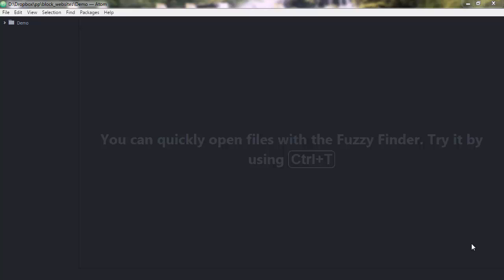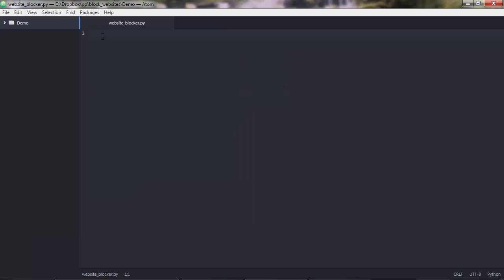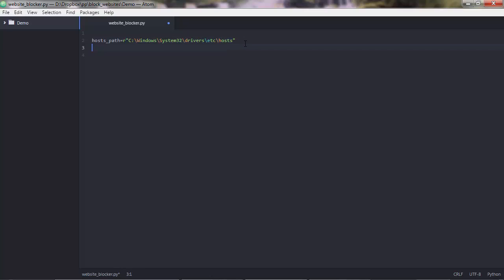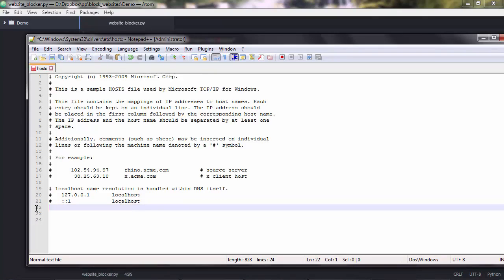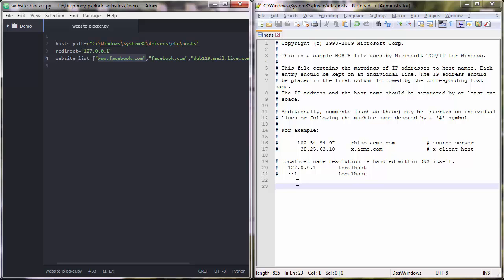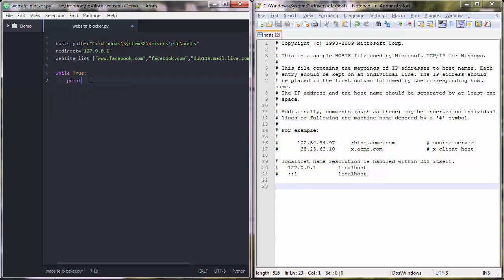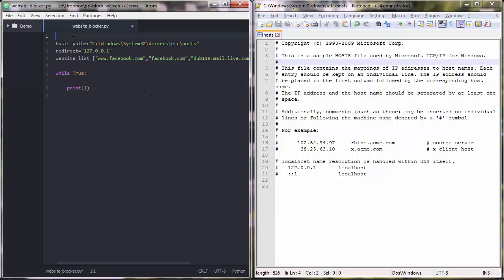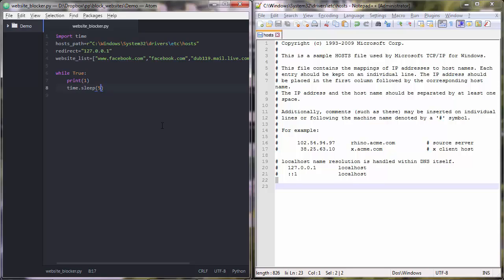110 Setting up the Script | Application 3 Build a Website Blocker